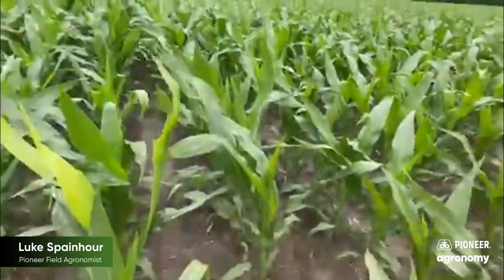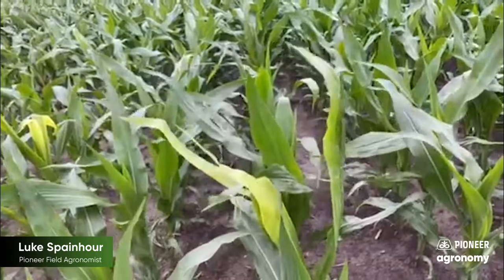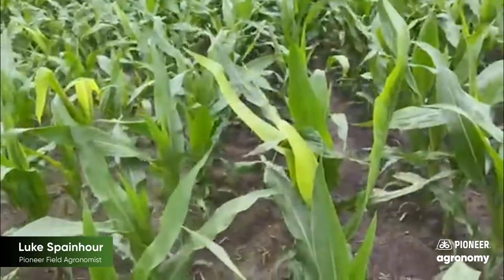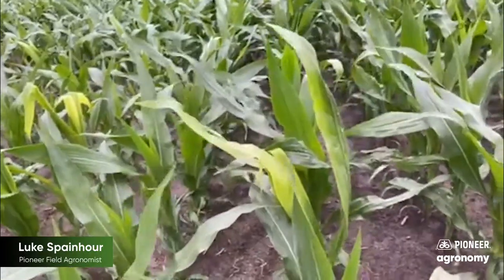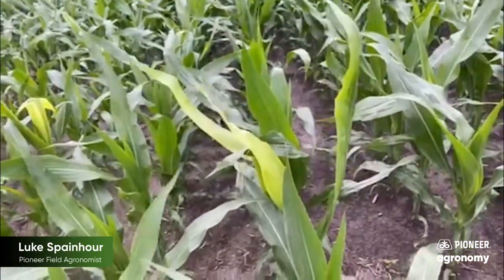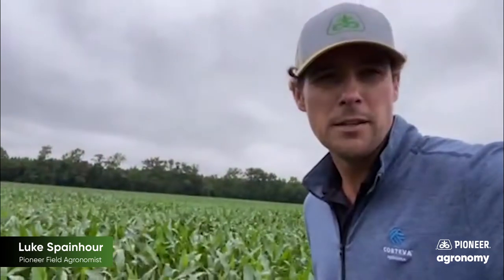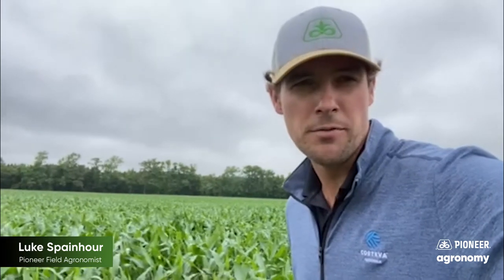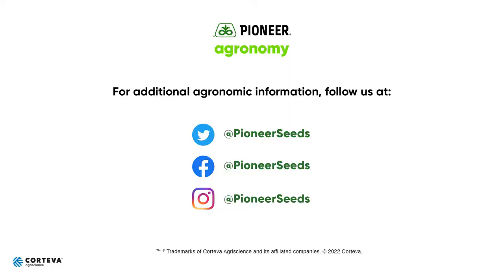Scouting for Rapid Growth Syndrome in Corn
Rapid growth syndrome occurs when corn leaves fail to unfurl properly and the whorl becomes tightly wrapped and twisted. I t is generally associated with an abrupt transition from cool temperatures to warmer conditions, resulting in a sharp acceleration in plant growth rate. As Pioneer Field Agronomist Luke Spainhour explains, newly emerged leaves will often be yellow as a result of being twisted up inside the whorl, but will green up quickly once exposed to sunlight. Development of individual plants may be slightly delayed due to rapid growth syndrome; however, yield is unlikely to be reduced.

For more information on managing Rapid Growth Syndrome in corn,